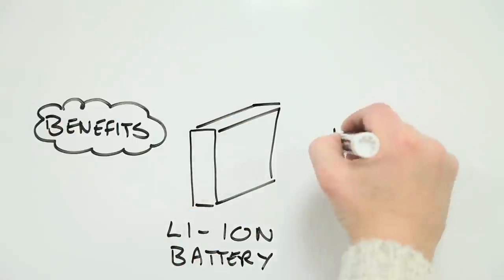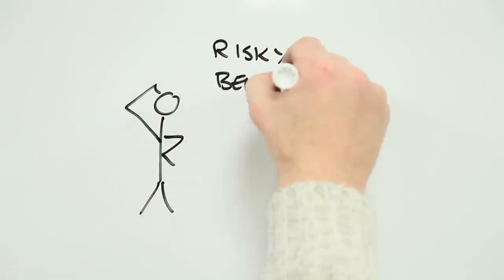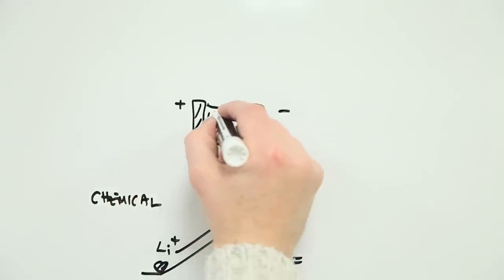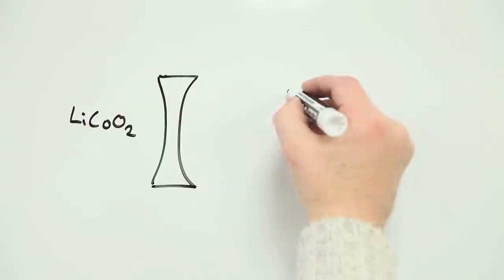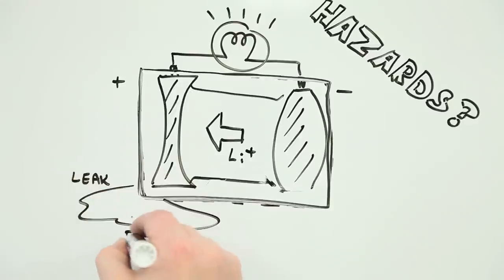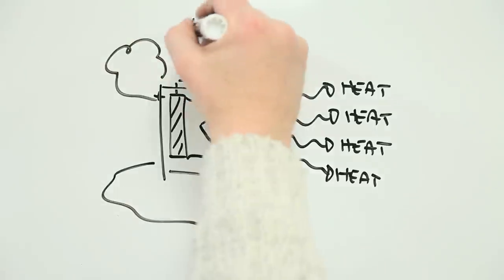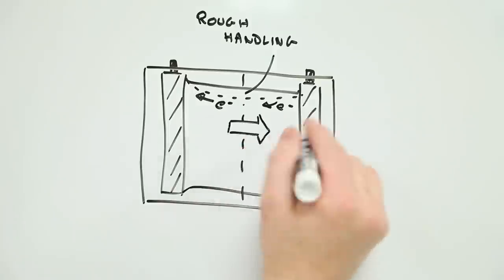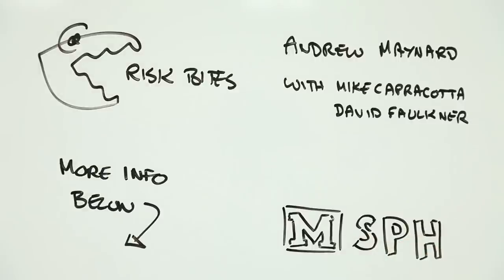What makes lithium ion batteries dangerous? Part 2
What are the hazards associated with lithium-ion batteries, and how can these turn into safety risks?  Last week Risk Bites looked at the bottom-line risk challenges of lithium-ion batteries.  This week we take a closer look at the technology behind the batteries used in cell phones, laptops and the latest high-tech airplanes like Boeing's 787 Dreamliner.

This week's Risk Bites team:
Mike Capracotta (Technical advice)

The Li-Ion Rechargeable Battery: A Perspective. John Goodenough and Kyu-Sung Park, J. Am. Chem. Soc., 2013, 135 (4), pp 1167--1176 DOI: 10.1021/ja3091438 [Paywall]